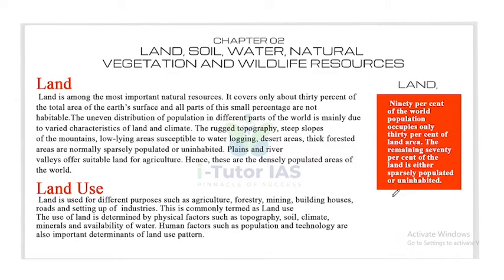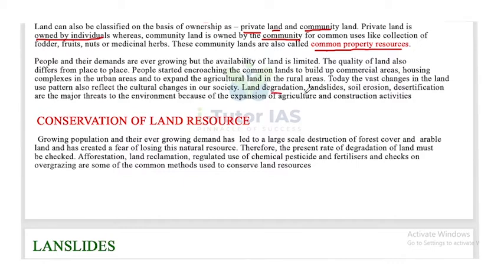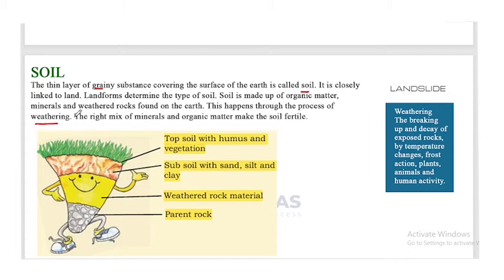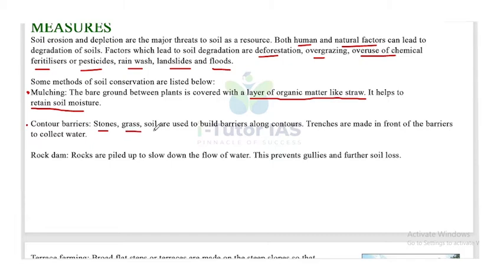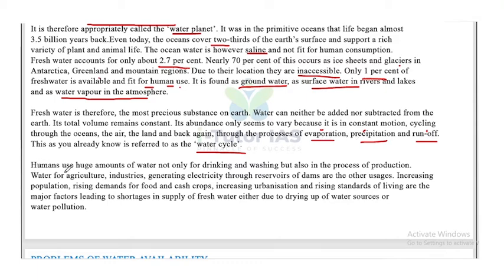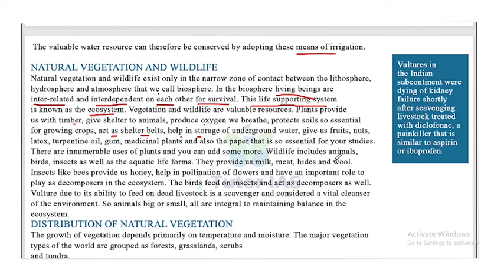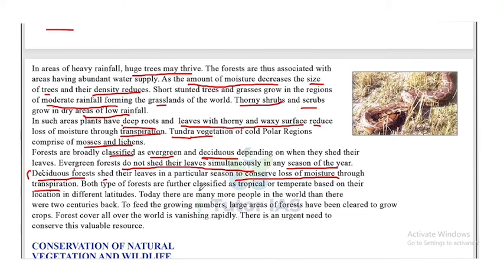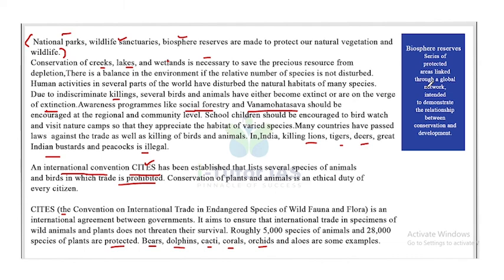LAND SOIL WATER NATURAL VEGETATION|CHAPTER 2|GEOGRAPHY NCERT|CLASS 8 |i-TUTORIASACADEMY|NCERT SERIES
Chapter 2-LAND, SOIL, WATER, NATURAL VEGETATION AND WILDLIFE RESOURCES